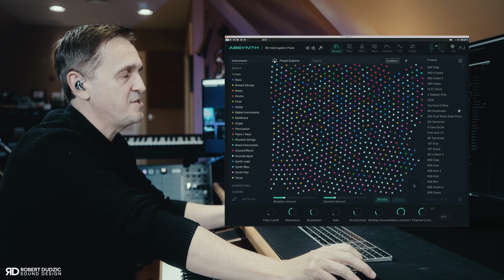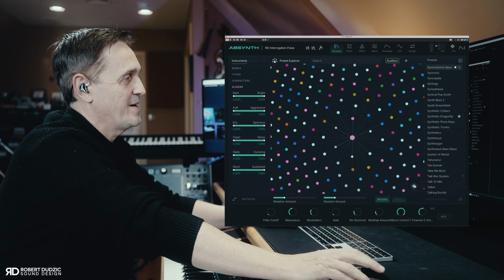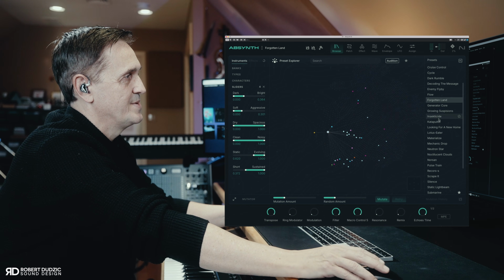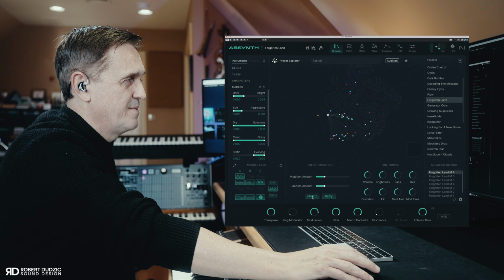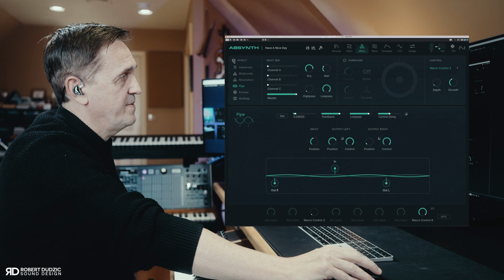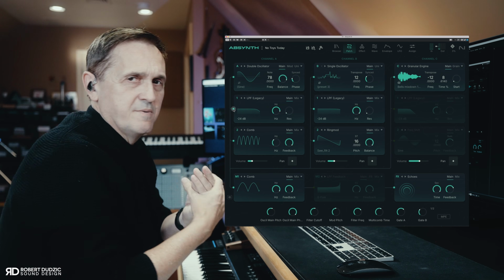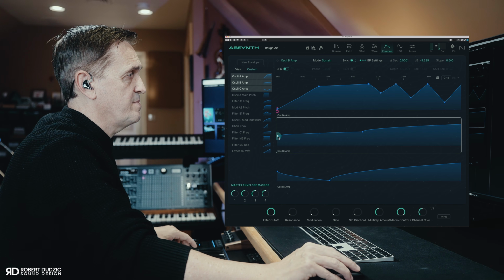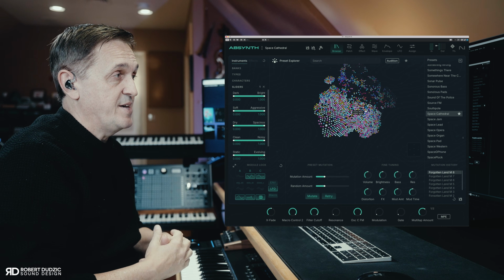ABSYNTH 6 – The Ultimate Cinematic Synth for Modern Composers & Sound Designers 🎧⚙️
NATIVE INSTRUMENTS ABSYNTH 6

Today I’m diving into the brand-new ABSYNTH 6 from Native Instruments, released today. This next-generation synth pushes sound design into a new dimension with massive modulation options, evolving textures, futuristic pads, and deep cinematic layers perfect for film, TV, trailers, and video games.

In this video, I show how I approach sound creation inside ABSYNTH 6 and why this new version has the potential to become the ultimate tool for modern composers and sound designers.
If you work in cinematic music, trailer music, ambient design, or hybrid scoring, this synth opens the door to new creative possibilities.

What You’ll See in This Video:

• First look at ABSYNTH 6
• Designing cinematic textures, pads & atmospheres
• Layering techniques for film & game scoring
• My workflow inside Native Instruments plugins
• Why ABSYNTH 6 is a powerful tool for composers
• Sound design tips to spark creative ideas

ABSYNTH 6 – Why It Matters

The original Absynth changed the sound of an entire generation of electronic and cinematic music. With ABSYNTH 6, Native Instruments brings that legacy into the future, offering a deeper engine, more modulation power, and faster creative workflow for hybrid orchestral, dark ambient, sci-fi, and modern trailer sound design.

00:00 – ABSYNTH 6 Introduction
04:34 – Sound Example
05:32 – Browser
10:52 – Patch
11:41 – Effect
12:00 – Patch import audio
12:14 – Sound Examples
13:25 – Envelope
14:13 – Assign
15:27 – Sound Examples

Let’s connect:
Please support my YouTube channel

List of Gear Used in My YouTube Video

Keywords-
Soundscapes Redefined: From Raw to Cinematic, Soundscapes, Cinematic Sound, Atmosphere Design, Sound Design Art, Film Scoring, Immersive Audio, Drone Sounds, Sound Texture, Creative Sound Design, MPE Technology, ROLI EQUATOR 2, ROLI BLOCK, Expressive Sound, Cinematic Atmosphere, Ambient Soundscapes, Sound Design Process, Artistic Sound Design, Cinematic Drones, Visual Sound Art, Sound Design Inspiration, Video Soundtrack, Music for Film, Foley Art, Audio Storytelling, Creative Process, Ambient Music, Sound as Art, Film Composer Tools, Video Game Audio, Emotional Soundscapes, Transforming Sounds, Digital Sound Design, Hybrid Sound Design, Social Media Sounds, Organic Samples, Ambient Drones, Atmosphere Creation, Modern Sound Design, Sound FX Production, Video Editor Soundtrack, Studio Soundscapes, Soundscapes for Movies, Virtual Instruments, Emotional Sound Design, Audio Producer Tools, Trending Sound Design, Dynamic Soundscapes, Sonic Art, Cinematic Audio Design, Next-Level Sound Design.